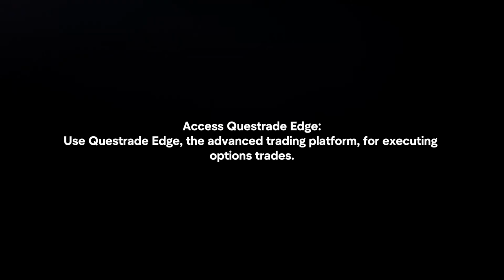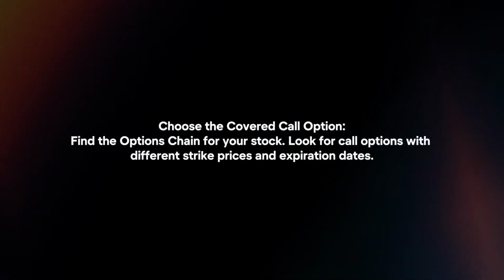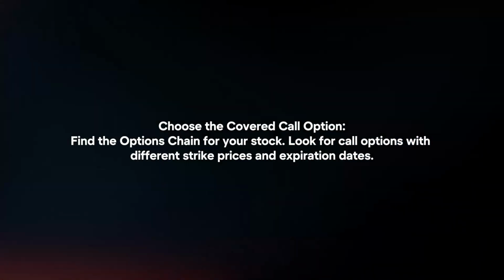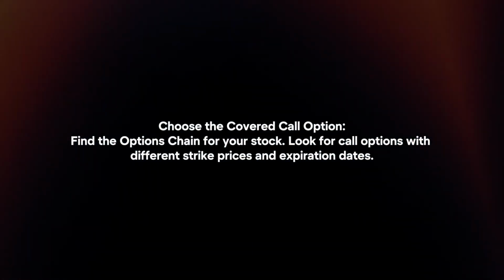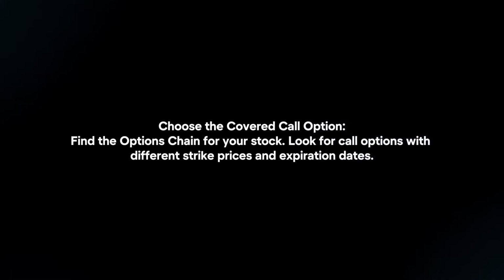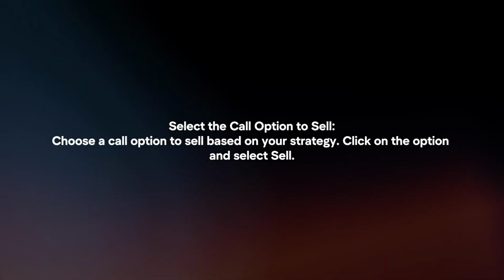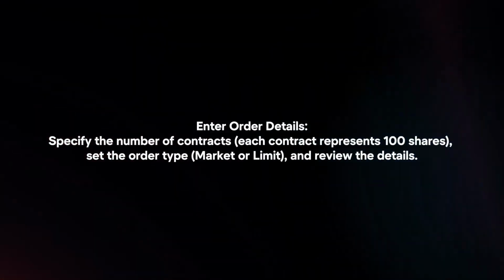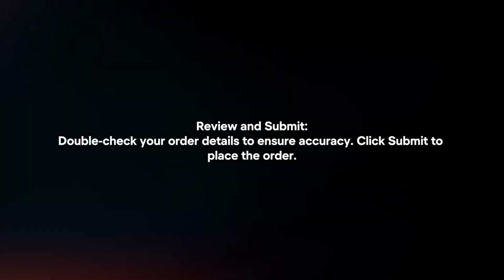How To Sell Covered Calls On Questrade? (2024)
In this video I will explain How You Can Sell Covered Calls On Questrade In 2024.